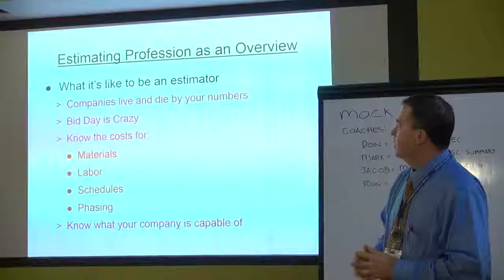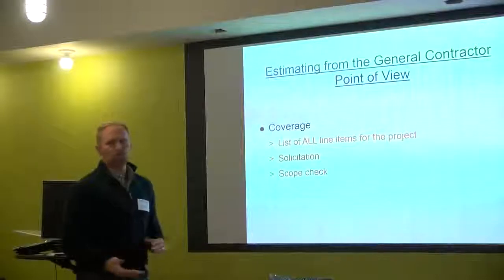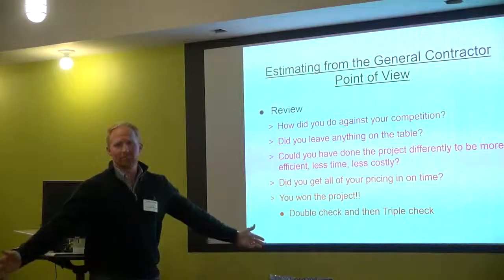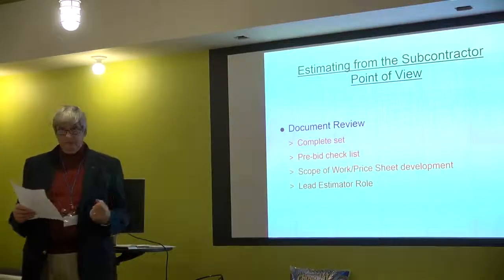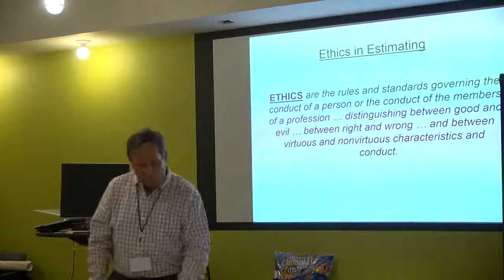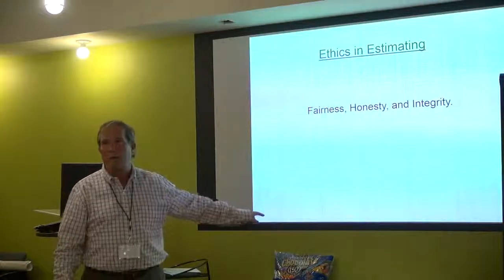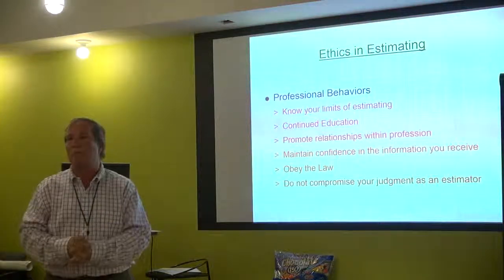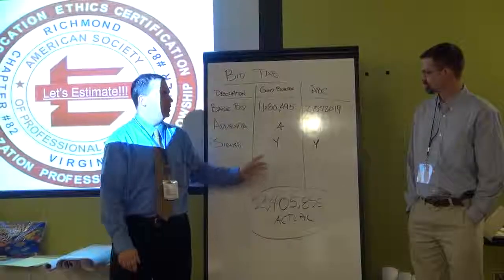ASPE Richmond - Mockbid 15min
Video courtesy of Baskervill